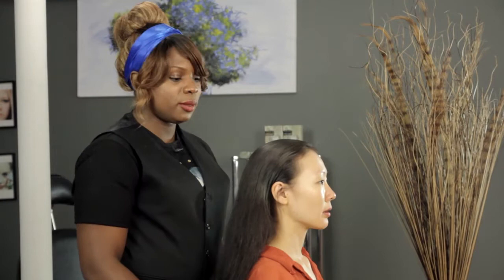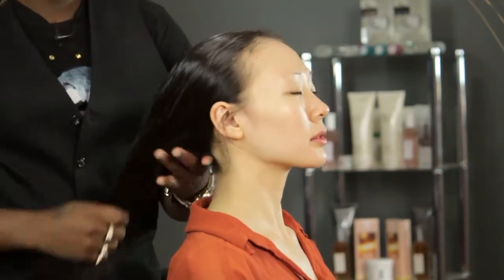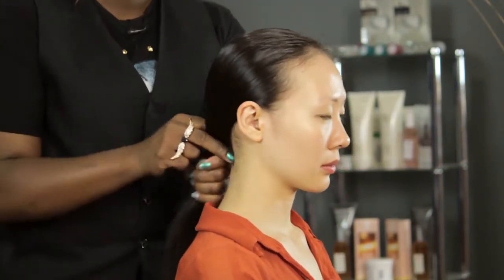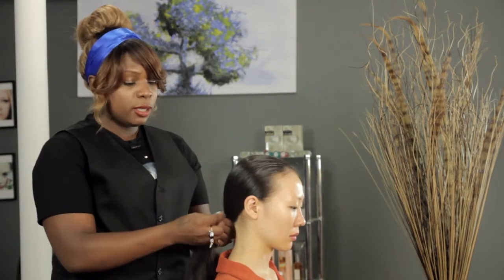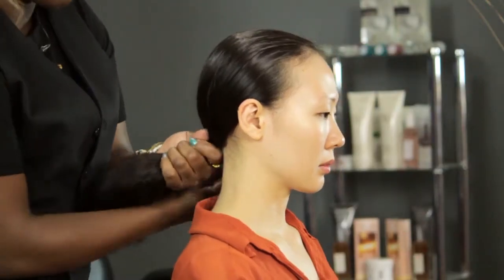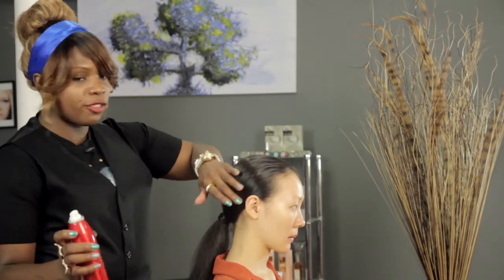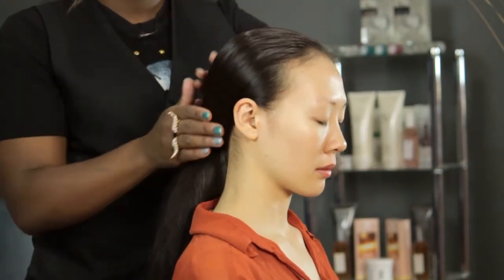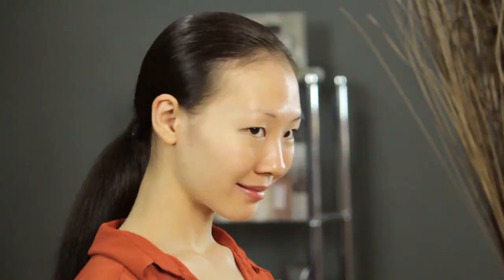How to Do Hair for a Fashion Show : Hair Treatments & Styles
When doing hair for a fashion show, there are a wide variety of different conditions, like lighting, that you have to take into consideration. Do hair for a fashion show with help from a celebrity hairstylist in this free video clip.

Expert: Tracy Balan

Series Description: When doing your hair you always have to take a wide variety of different things, like your environment, into careful consideration. Get tips on hair treatments and styles with help from a celebrity hairstylist in this free video series.